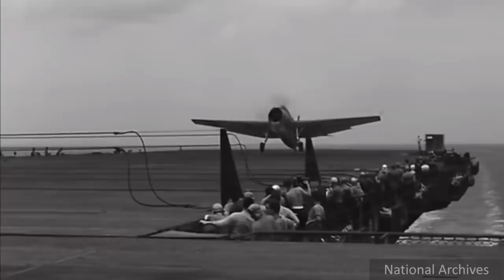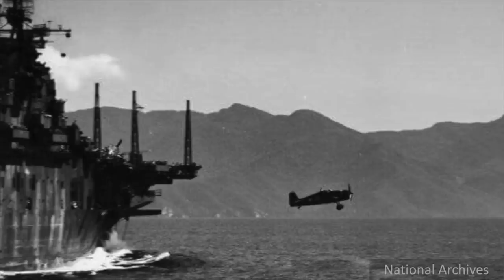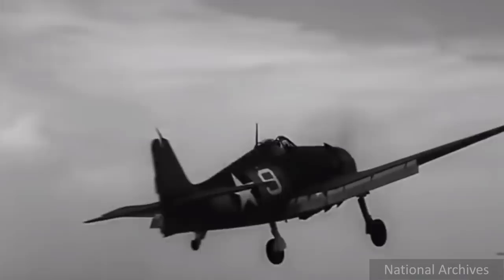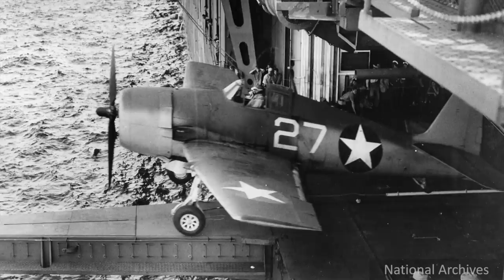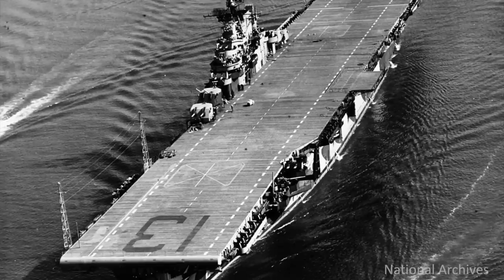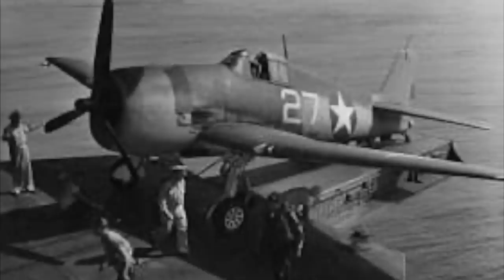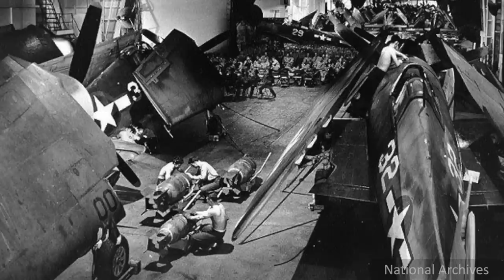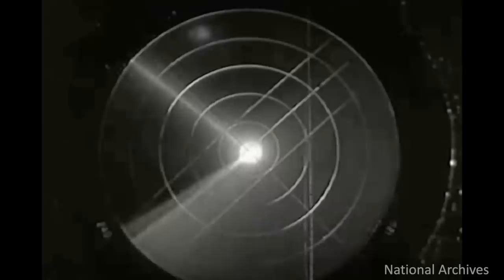Who Knew WWII Aircraft Carriers Could Do THIS?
Six WWII Essex class aircraft carriers had a unique ability to launch an airplane sideways, and it was often a nightmare for the pilots.

But when a WWII aircraft carrier’s straight deck flattop was a chaotic mess or undergoing recovery operations, how do you go about rapidly launching emergency scout aircraft to keep an eye on the enemy?

WWII aircraft carrier engineers designed a catapult that ran across the beam of the ship. It was installed in the hangar bay, with big doors on each side. This way, a scout plane or two could be quickly launched when the top deck was fouled.

0:00 Intro
0:50 Why the need for a hangar deck catapult?
1:37 Which carriers had a hangar deck catapult?
2:16 How did the hangar catapult work?
2:50 Problems with this catapult design
3:19 What happened to the catapults?